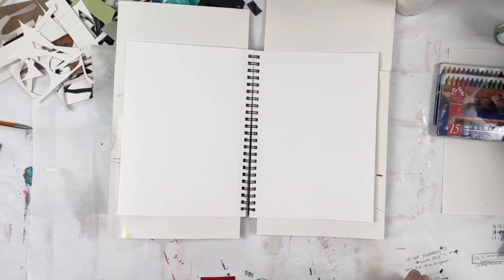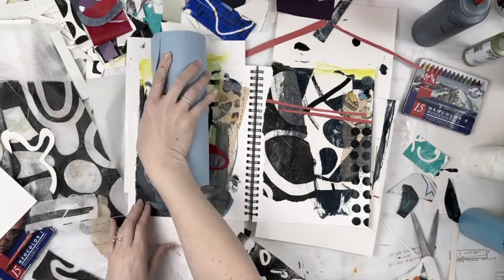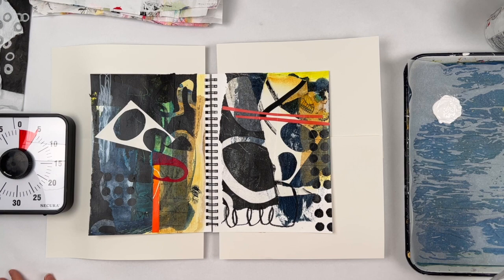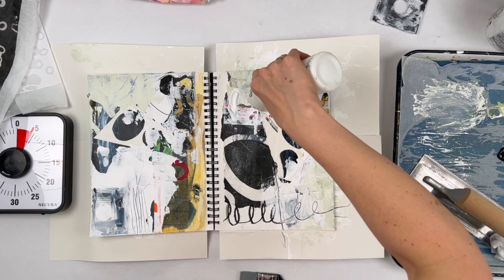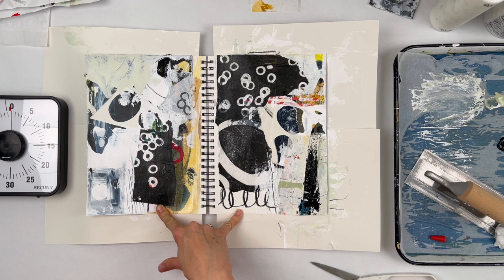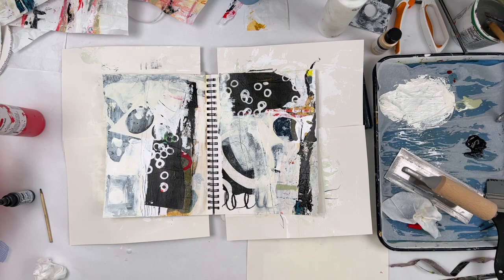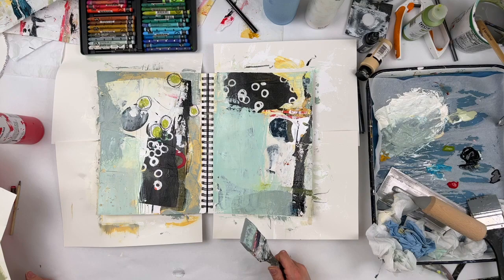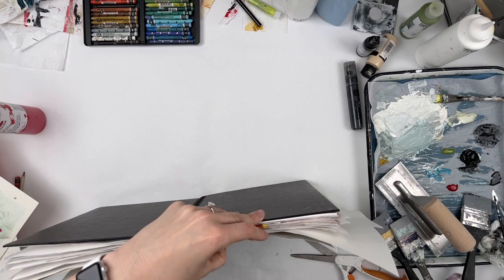Stuck? Try This 5-Minute Exercise To Push Past Creative Hurdles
Do you ever get stuck when your art hits an ugly or messy phase of the creative process? Is it difficult for you to push past these (perceived) set backs to end up with a successful painting/collage at the end of the day? You're watching the right video!

Earlier this week, I watched my friend and fellow artist, Katie Gebely make this quick, 5-minute mixed media painting as a way to jumpstart her creativity After watching her video, I had an idea to use the 5-minute exercise as a way to jump-start two stalled mixed media paintings.

This video shows the entire process, start to finish, of the roller coaster ride I took to make these two mixed media paintings. It was more of a challenge than I had expected, but in the end I ended up in a good place - it just took a LOT longer than I initially anticipated!

00:00 Mixed media process starting from blank sketchbook pages
11:55 Applying the 5-minute rule (x3) to the process after getting creatively “stuck”
43:35 Bloopers - that time Jackie completely forgot the phrase “time stamp” 🤦‍♀️

I kept going for 2 main reasons: (1) to get practice turning the project around and (2) to prove a point: the more practice we have turning things around, the less scary it becomes when we find ourselves in a rough spot. Once we get used to these rough spots being a normal part of our creative process, they become a problem to solve which is often a fun, satisfying part of the process.

Materials used: Canson mixed media sketchbook collage paper, acrylic paint, pencils, china marker, and a color shaper.